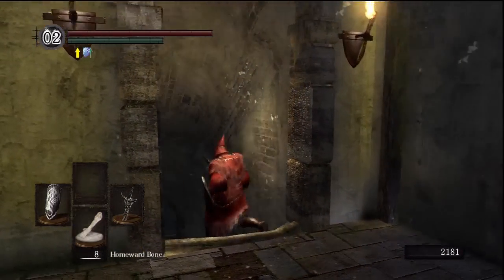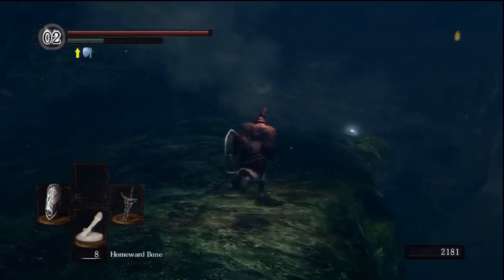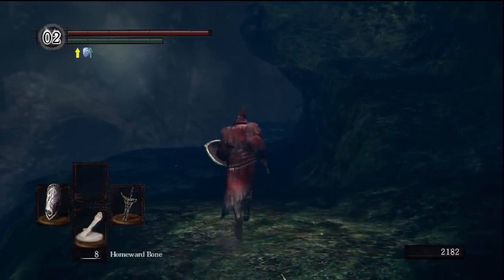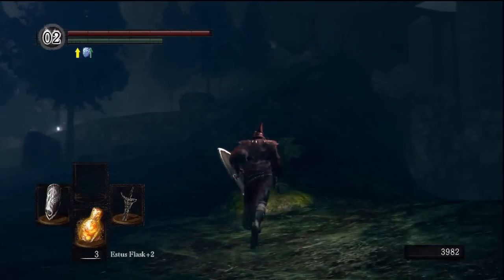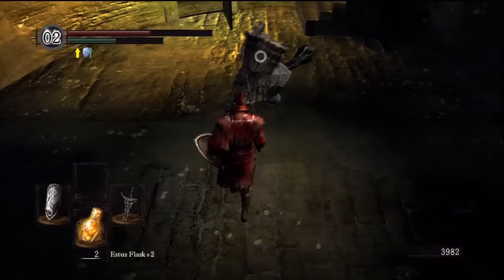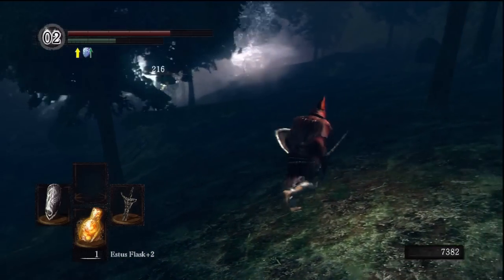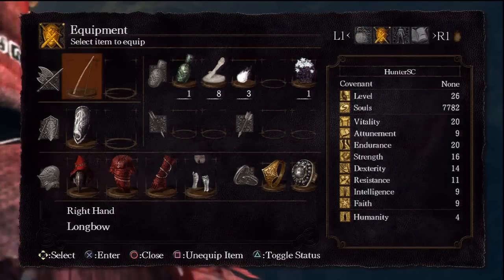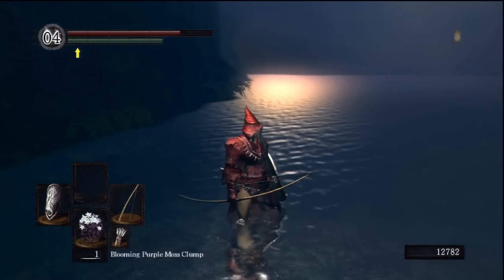Dark Souls Walkthrough - Taking Havel's Ring & Killing the Hydra - Darkroot Basin (EP5)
Doing work in Darkroot Garden, our first target is Havel (and he hits hard).  We also loot a Crystal Lizard and Black Knight before taking on the first Hydra in a grueling engagement.  Lots of loot and souls for a ~16 minute run!

Gear discovered:
Leather Armor Set
Knight Armor Set
Long Bow
Havel's Ring
Dusk Crown Ring
Black Knight Halberd
+Crafting Supplies

There are MANY sick weapons in Dark Souls, skim the list and post one you want me to use:
(Obviously no end game items yet)